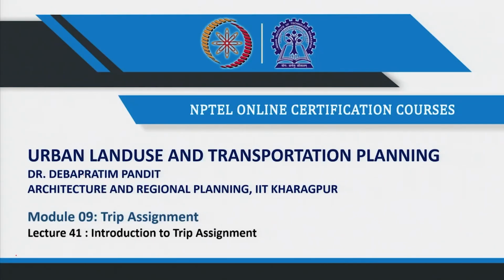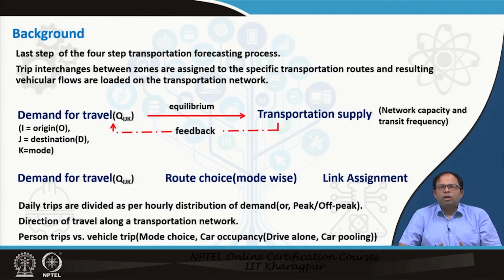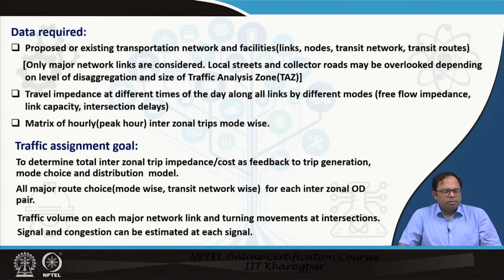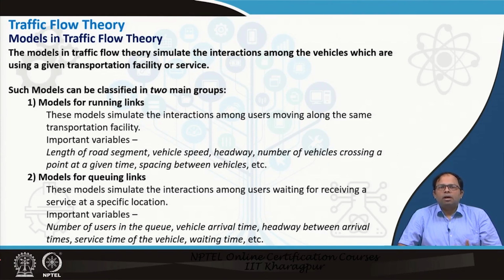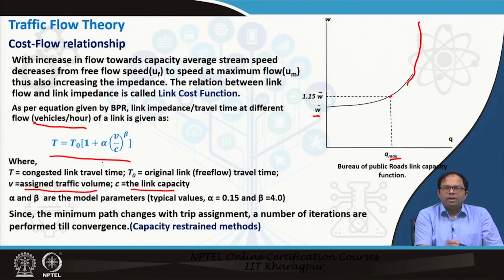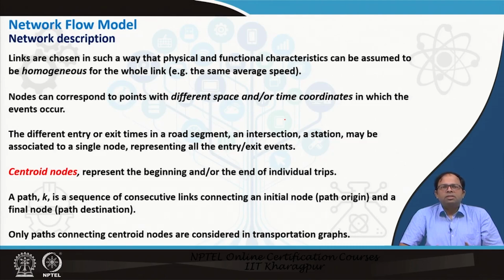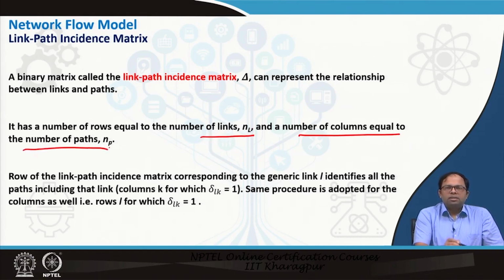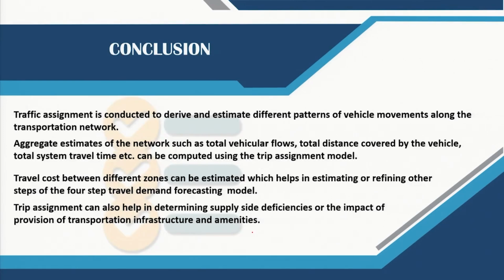Lecture 41: Introduction to Trip Assignment